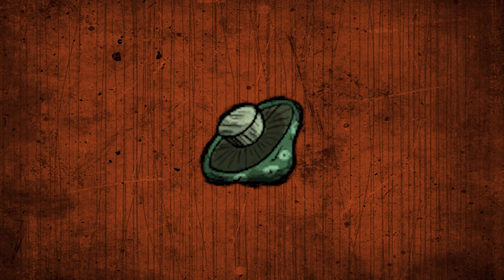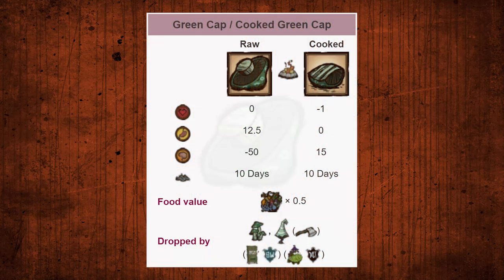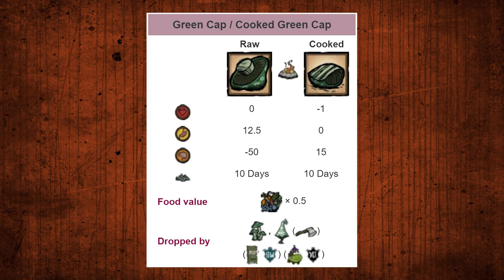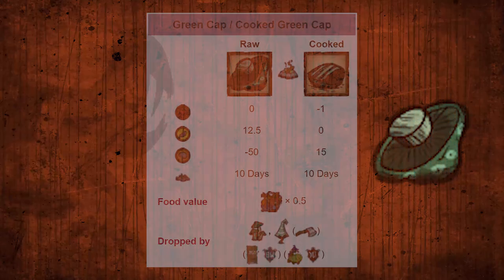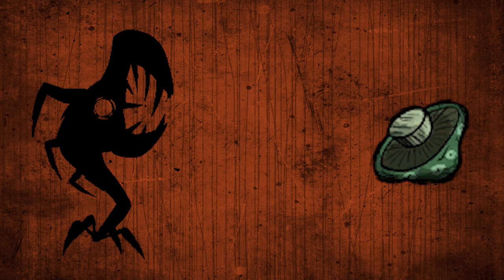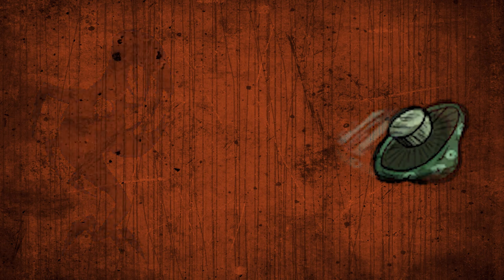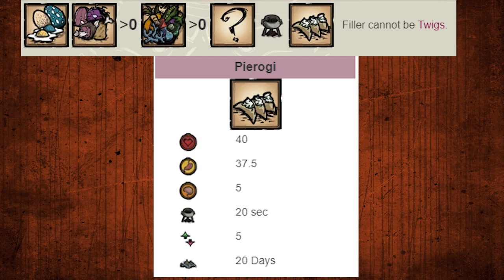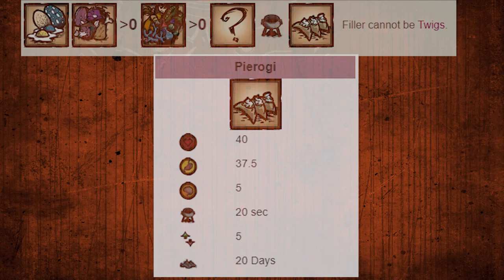Green Mushrooms - GOOD!?!?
I talk about green mushrooms in Don't Starve Together and what they are good for.